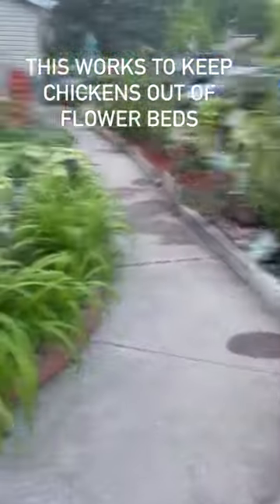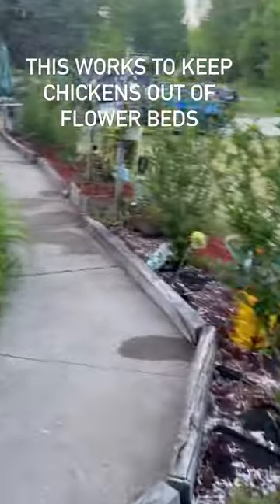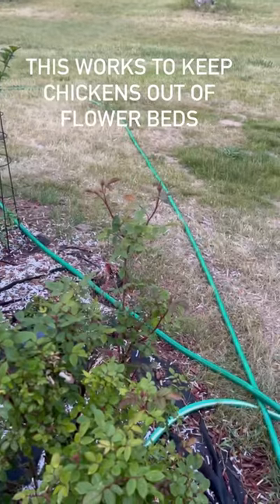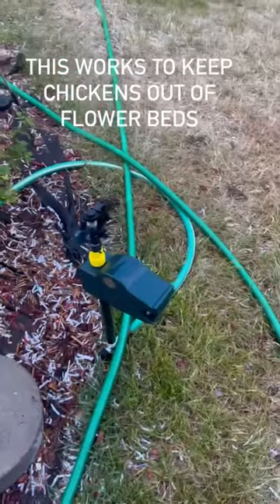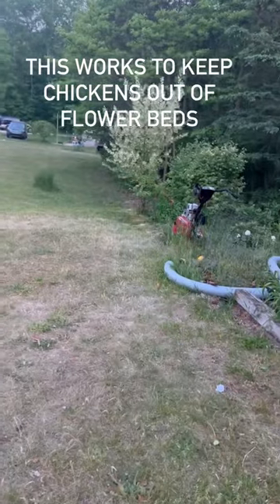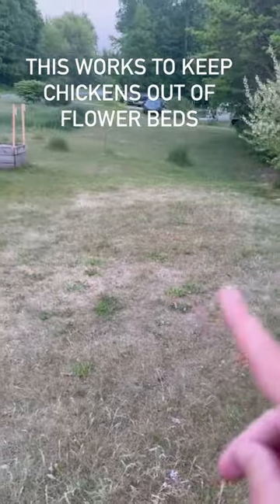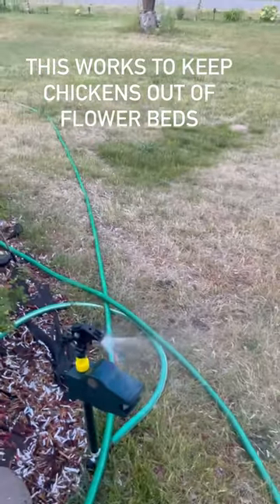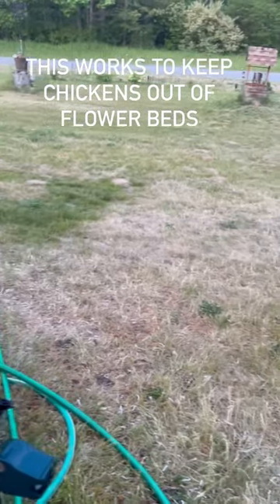This motion sensor sprinkler works at keeping the chickens out of my flower beds